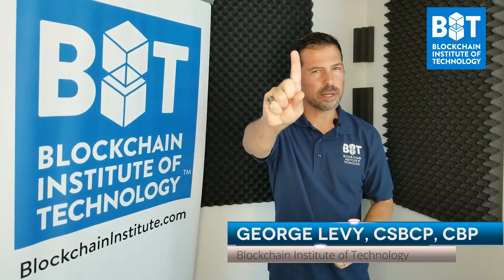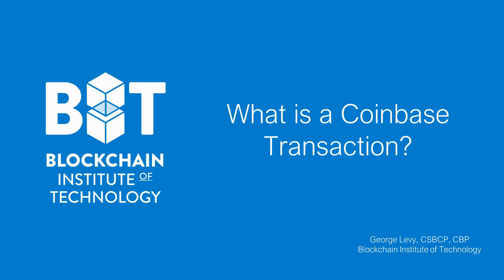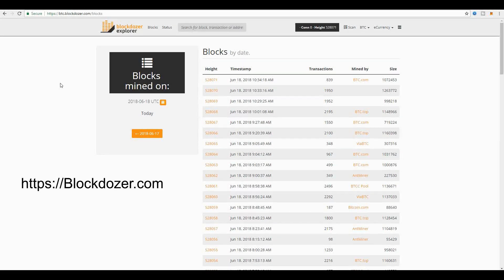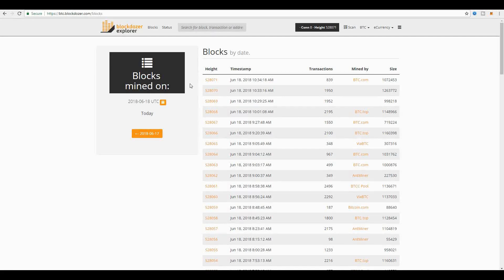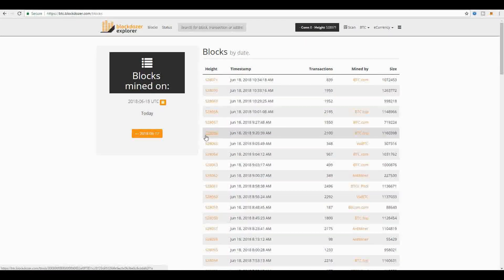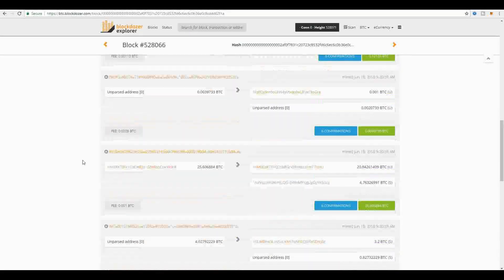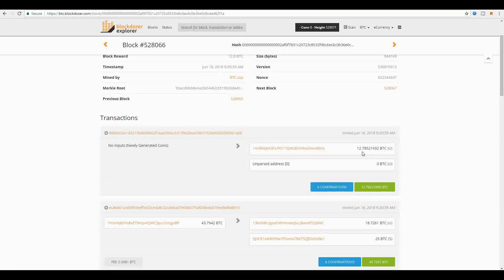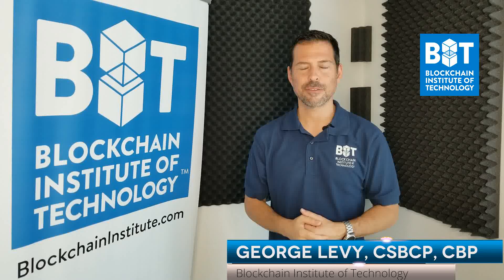George Levy - What is a coinbase transaction?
In this video, recorded at the Blockchain Institute of Technology multimedia recording studios, I explain what a coinbase transaction is.

This video is taken from a lesson in the Blockchain and Bitcoin Fundamentals course.

Sign up to receive FREE video lessons from George Levy's paid blockchain, Bitcoin and cryptocurrency courses at: